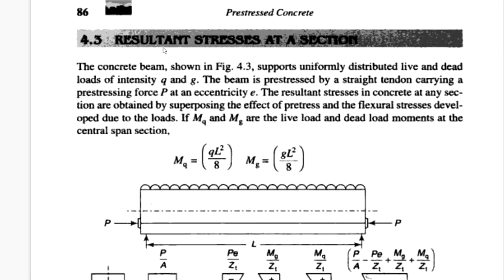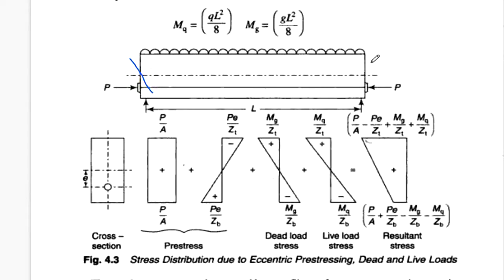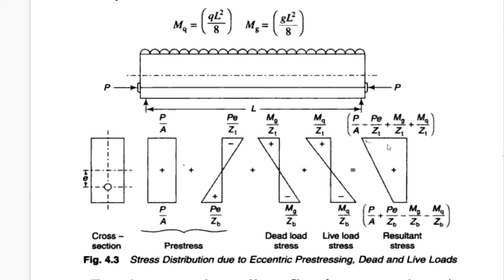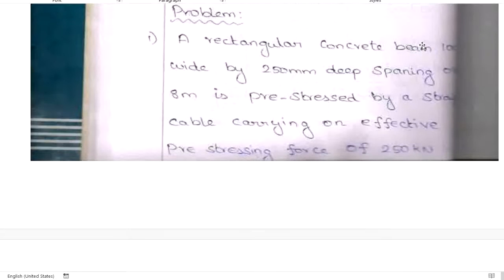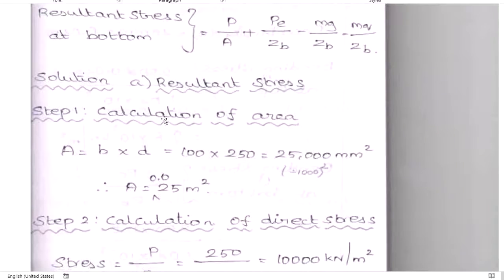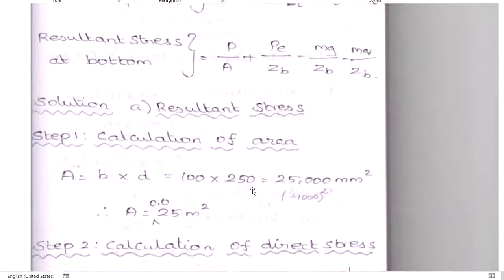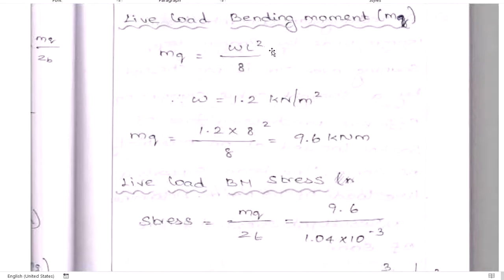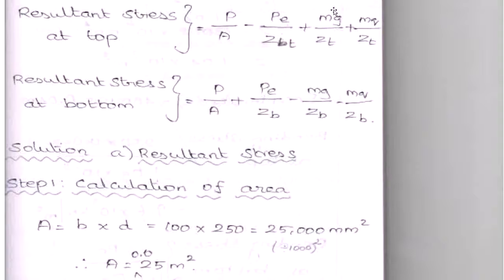M3 L24 Examples of Stresses in PSC Beam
Examples of Stresses in PSC Beam